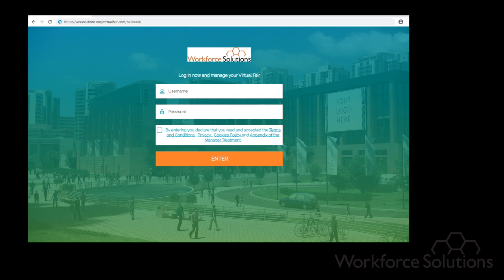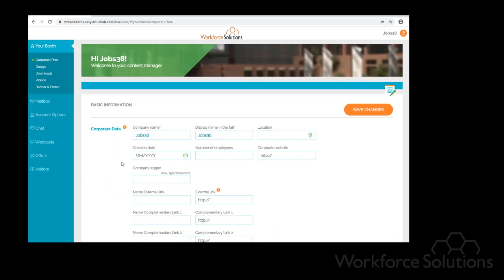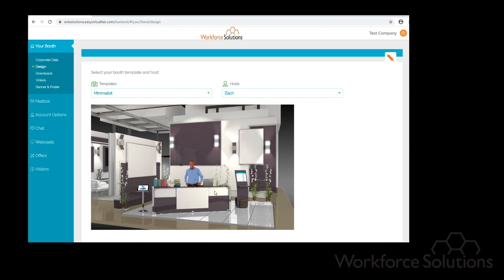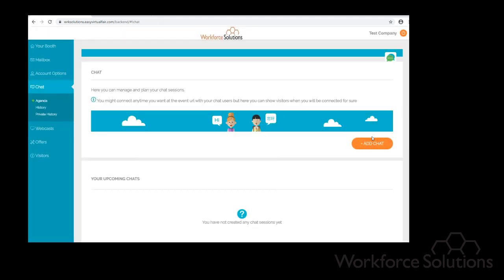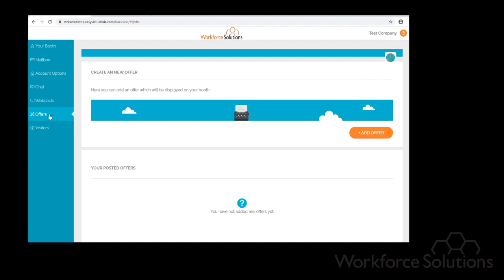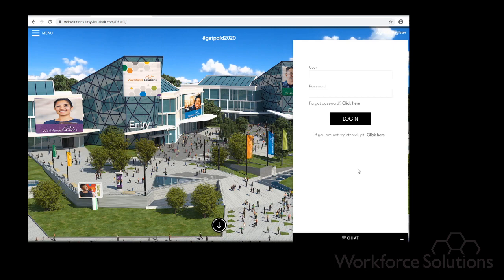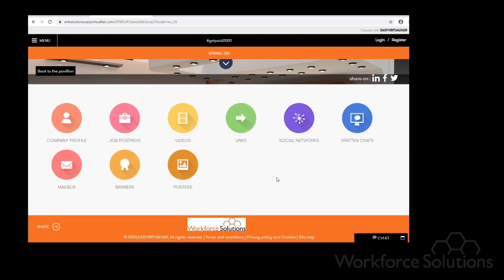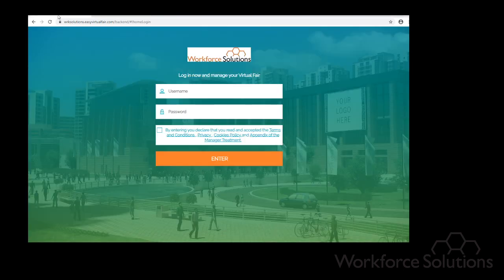Virtual Job Fair Booth Setup Demo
Virtual Job Fair booth setup demonstration.